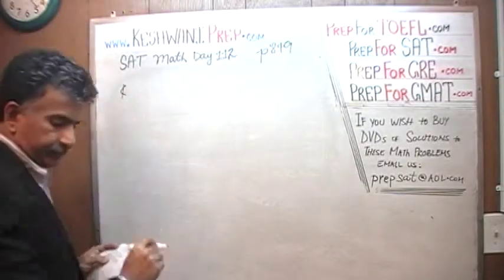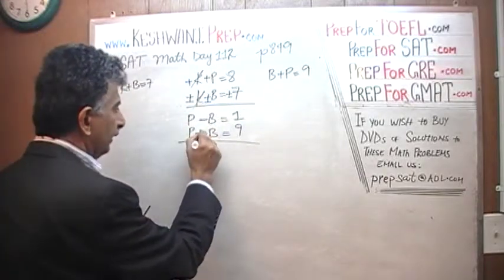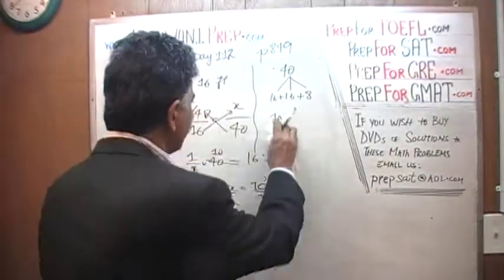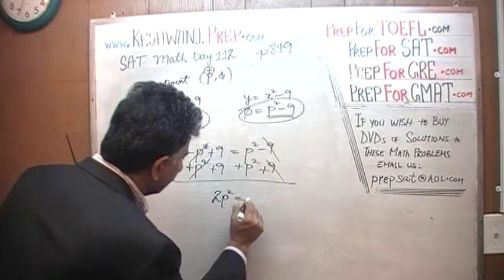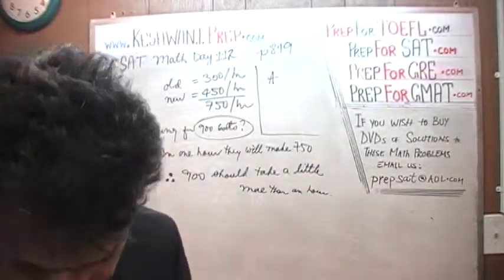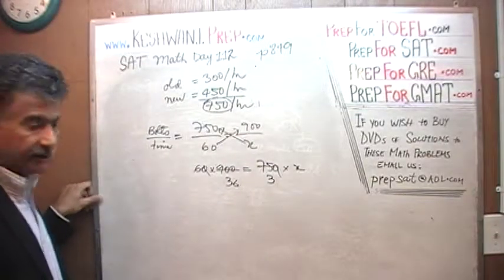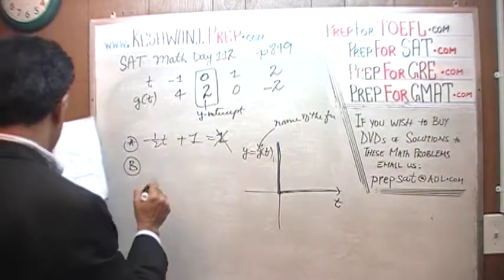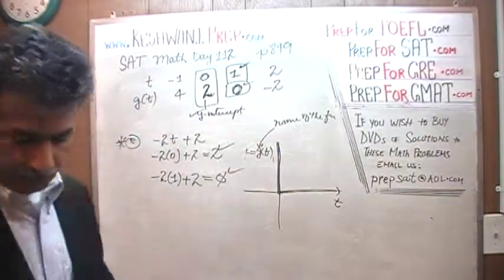SAT Math Day 112 p849 Official Study Guide - Prep Tutor via Skype - SAT, GRE, GMAT and TOEFL